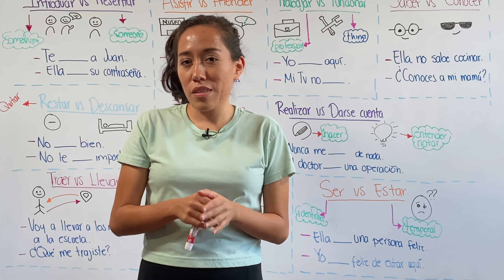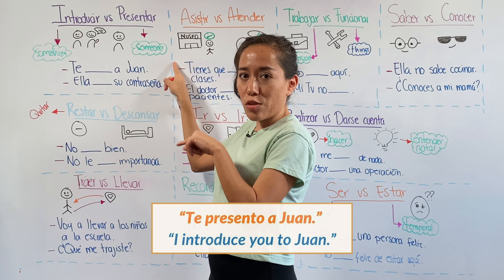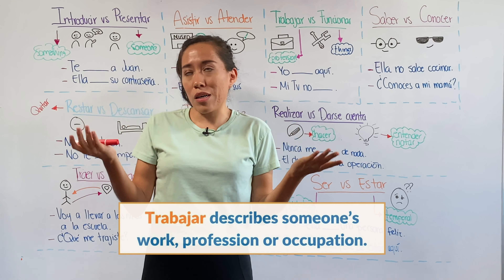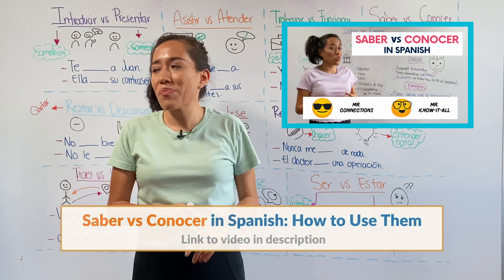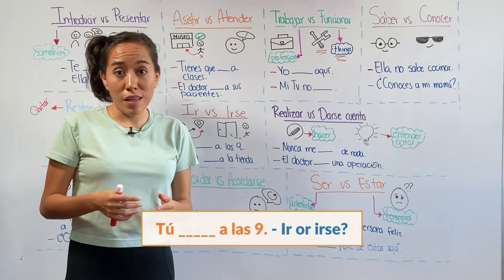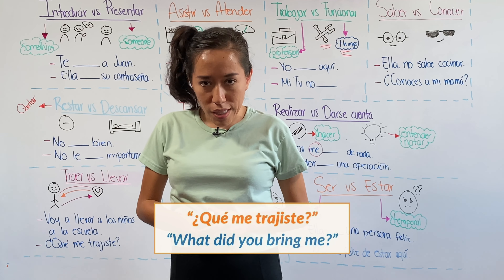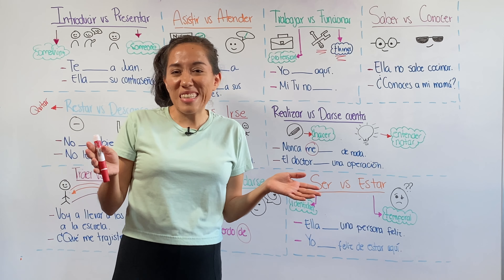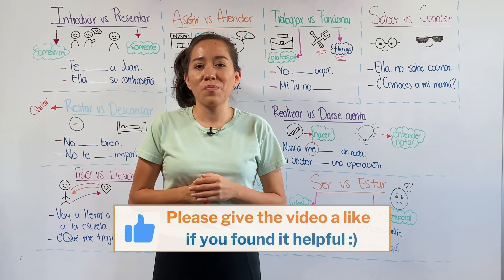20 Spanish Verbs Learners Always Confuse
Just like 'ser' and 'estar', there some common Spanish verbs most learners confuse. In this video, we'll explore tricky verb pairs, provide real-life examples, and share tips to help you use each of these Spanish verbs like a native speaker. Dive in now!

If you're ready to practice your listening skills, you can take this lesson on my Spanish immersion channel:

Looking to learn Spanish? Check out the Free Spanish Learning Kit!